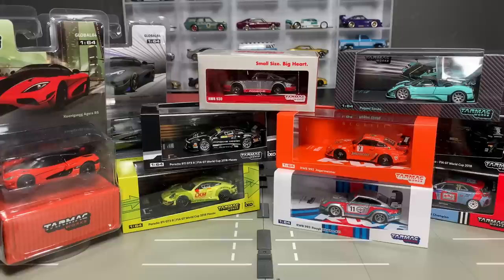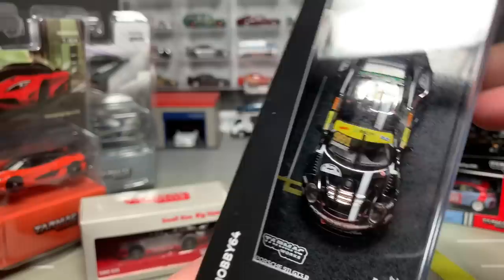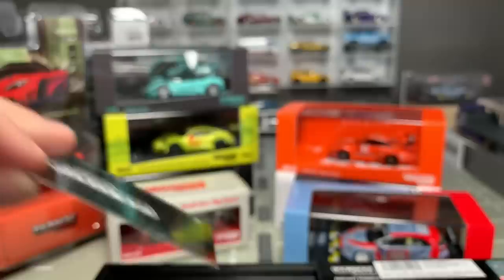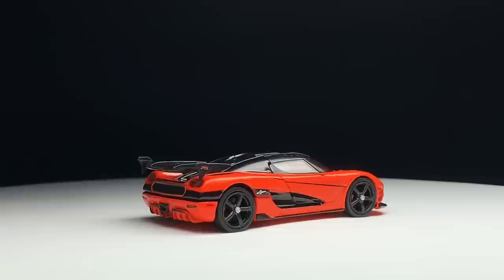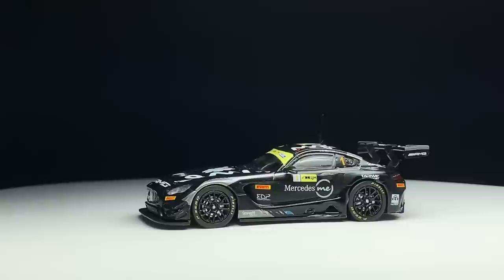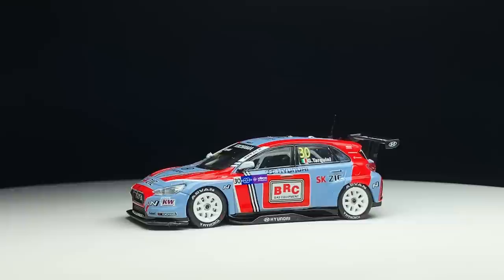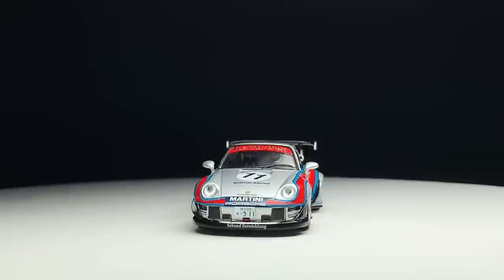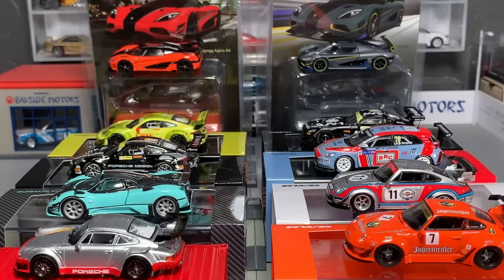Lamley Showcase: The 1/64 Realism of Tarmac Works RWB, Pagani, Koenigsegg & More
Time to dig into Hong Kong’s Tarmac Works, who have been rolling out some 1/64 gems from RWB, Porsche, Pagani, Koenigsegg, and more.  Let’s dive in.  You can find TW models at the Tarmac Works store and Lamley Partner SURPLUSgoodies